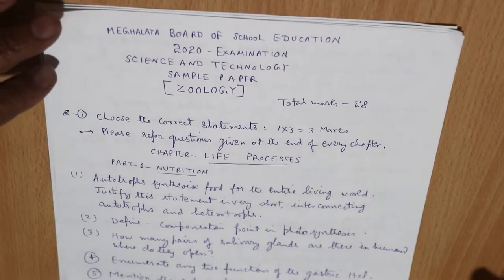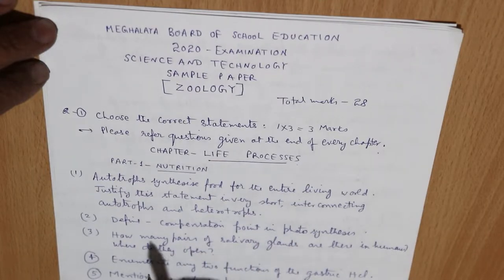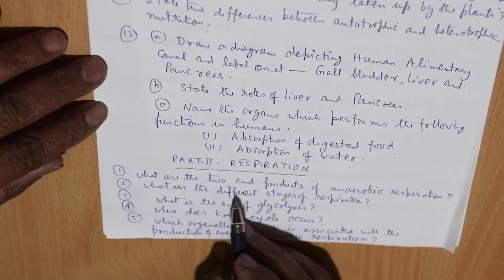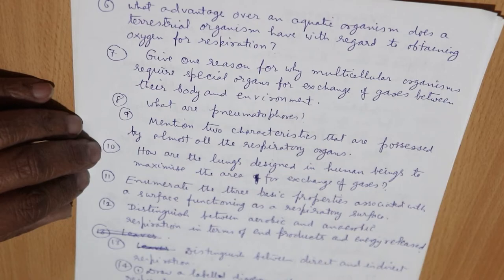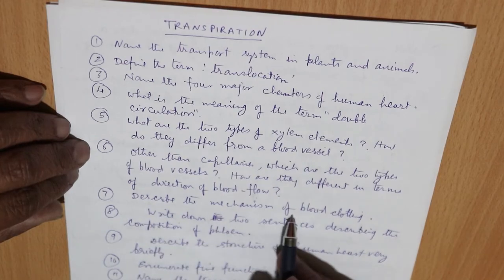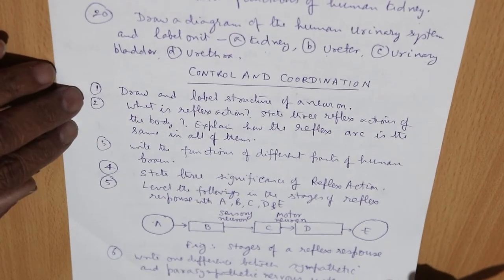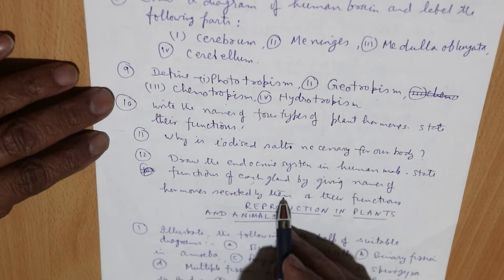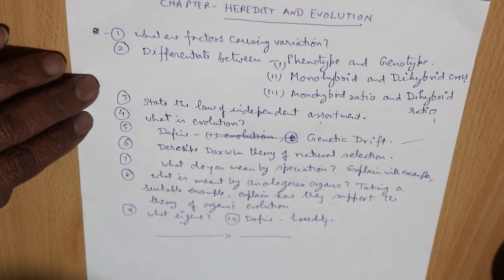MBOSE Class 10 Science Sample Questions(Biology) for 2020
The above video contains the suggested questions for the upcomming MBOSE class 10 science examination. I hope this video will help the student to prepare and get good marks in board exam.